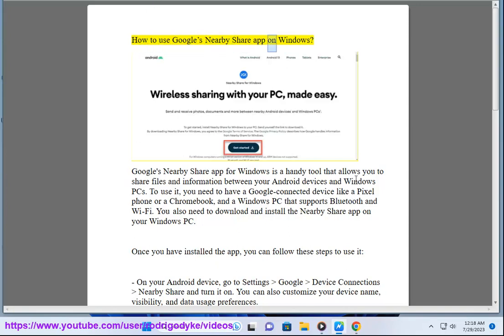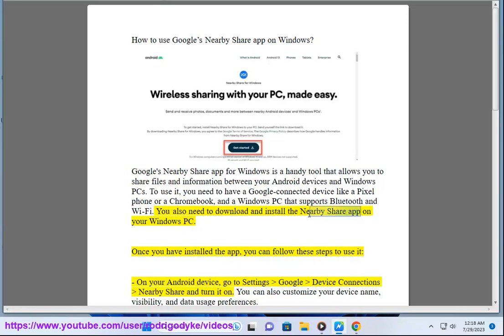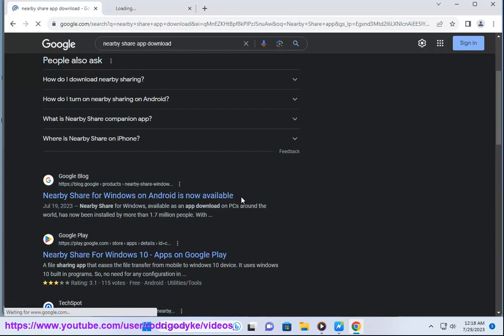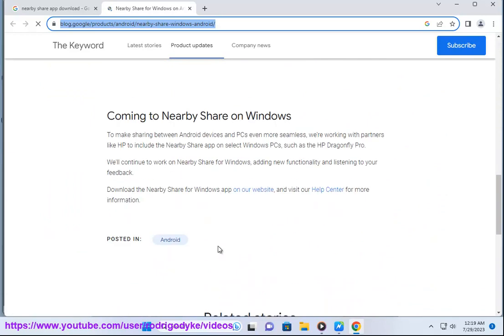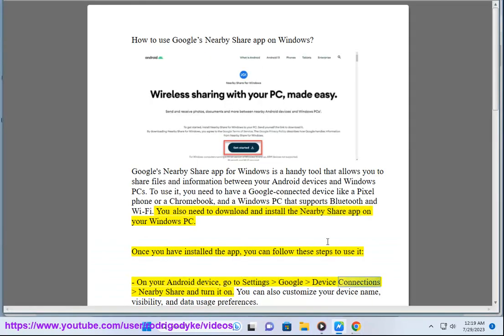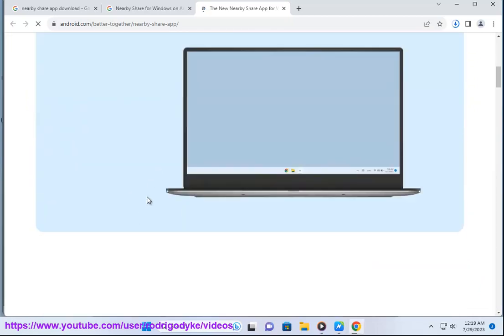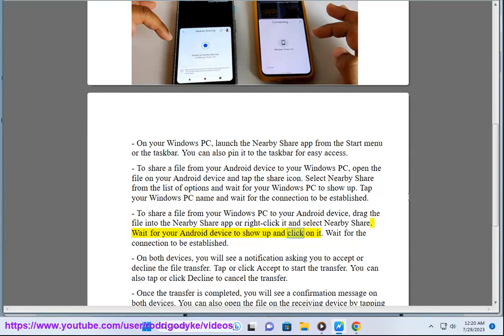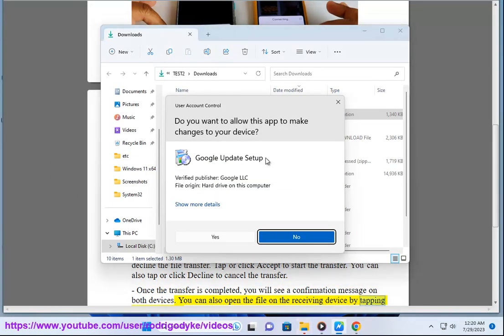Use Google Nearby Share app on Windows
Here's how to Use Google Nearby Share app on Windows.